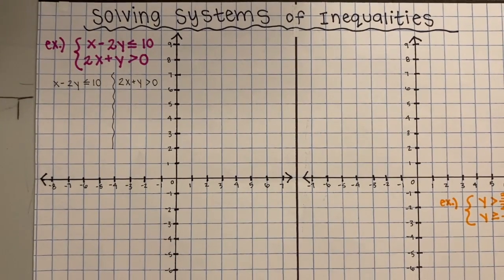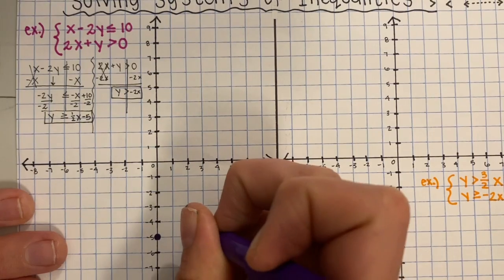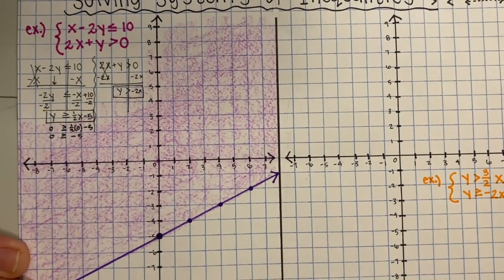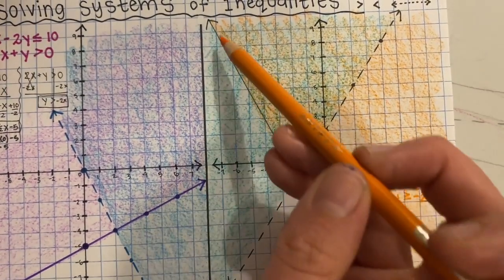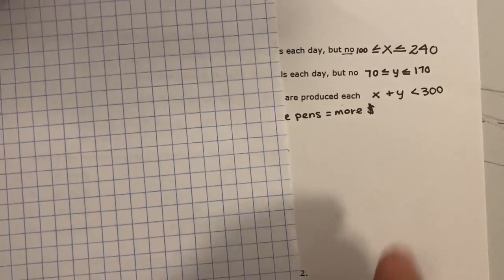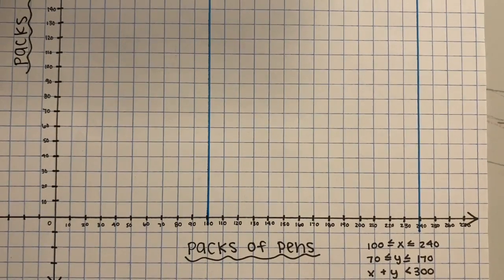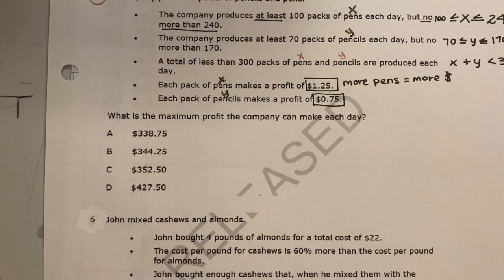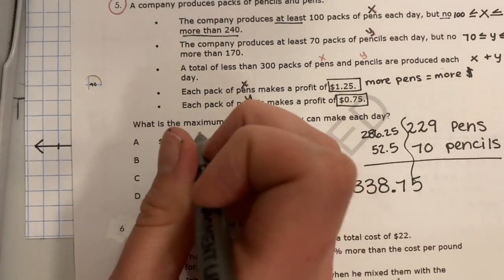Solving Systems of Inequalities (NC Math 1)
This video is about Solving Systems of Inequalities (NC Math 1)